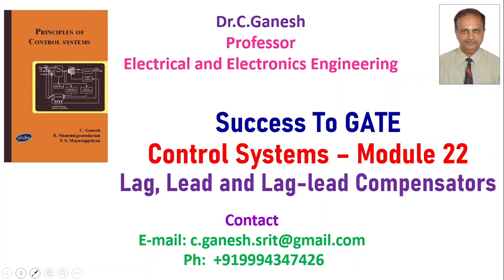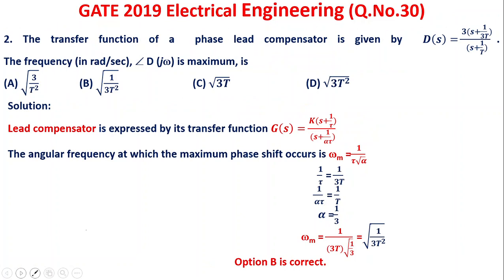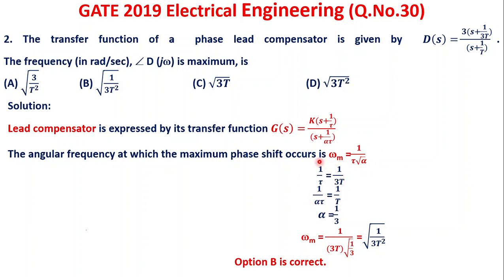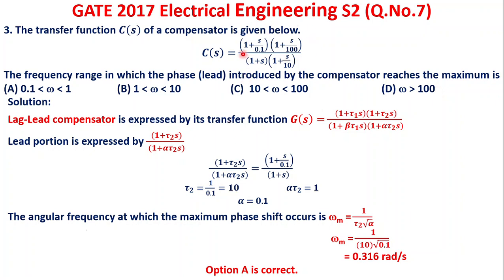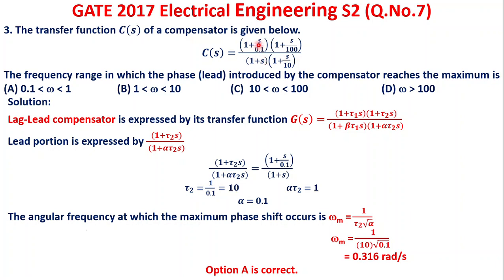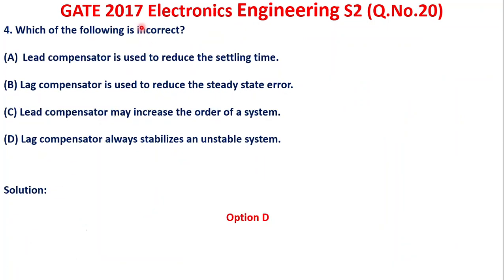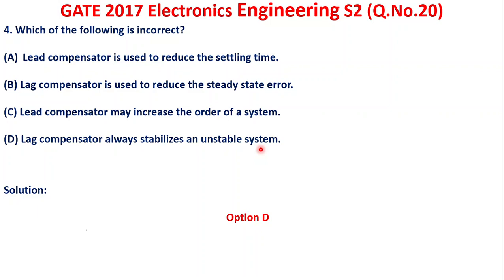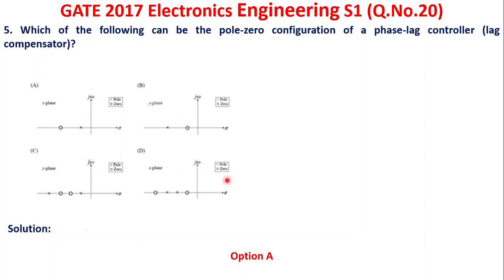Success to GATE Control Systems - Module 22 Lag, Lead and Lag-lead Compensators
Dear Viewers, This video contains Solution to Lag, Lead and Lag-lead Compensators appeared in GATE Question papers pertaining to EE, EC, IN disciplines (15% can be scored with GATE - Control Systems). All the questions are solved with standard and simple approach already explained in Design of Compensators (Part 1) [Control Systems - Lecture Series Lecture 20 Please watch, share and enjoy learning.